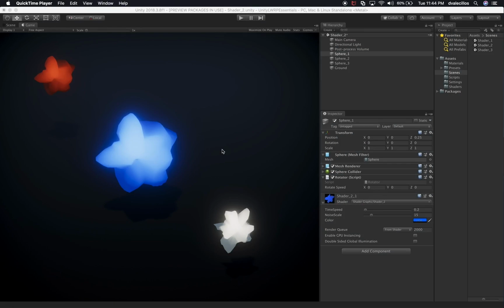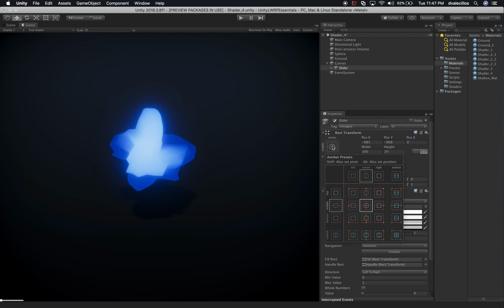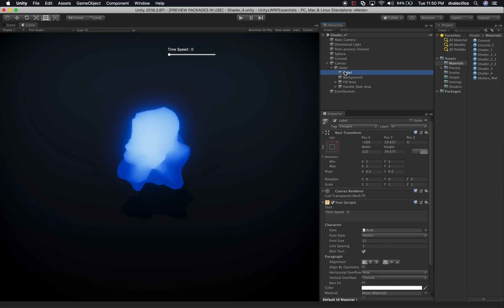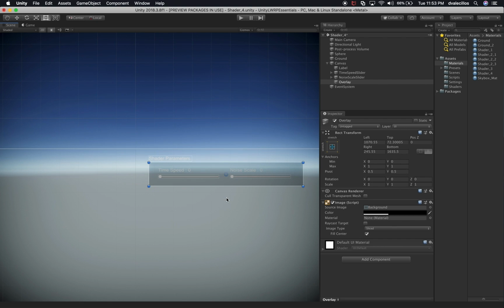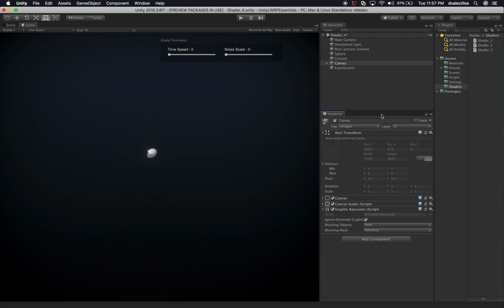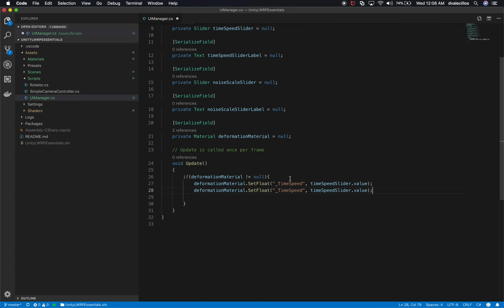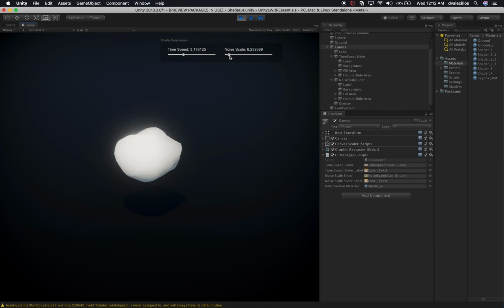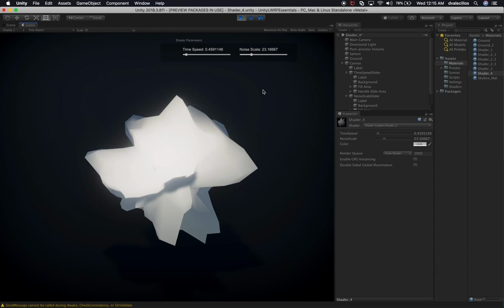Unity3d Graphics with Unity3d LWRP and Exposing Shader Properties for accessing through scripts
Unity3d Shaders and how we can expose shader properties is explained in this video. We go through a shader and identify which properties we want to have exposed, we then create a simple UI to map sliders to properties in the material shader.

- 1350W Photography Lighting Softbox Lighting Kit